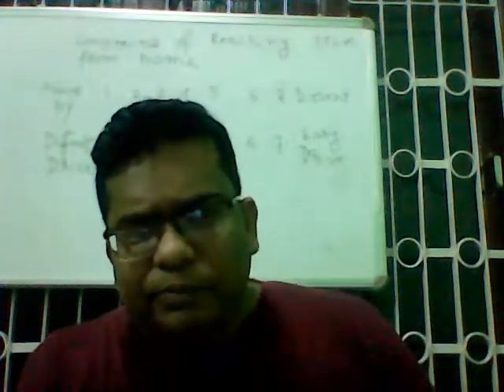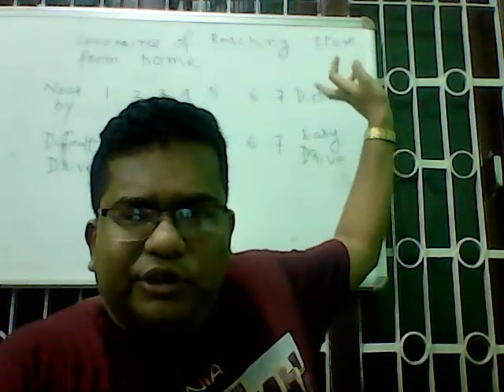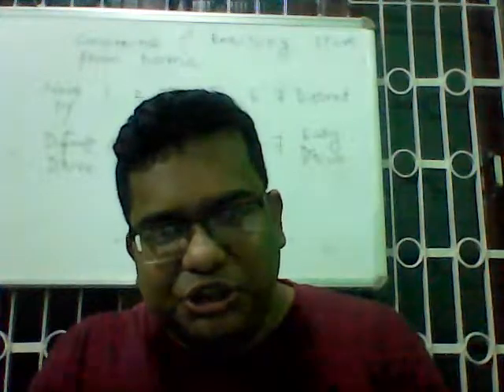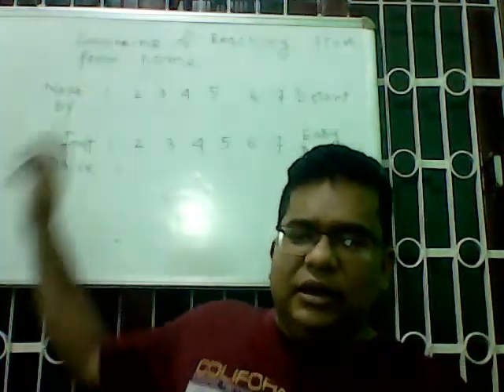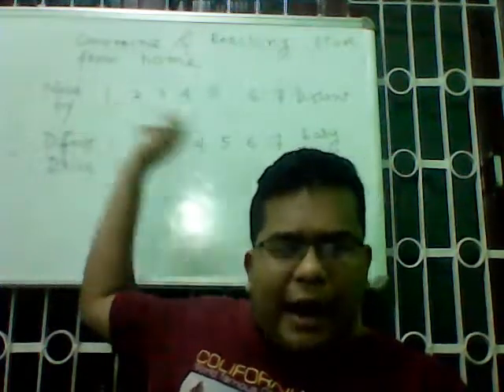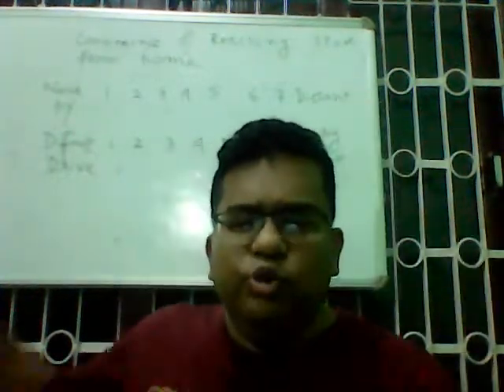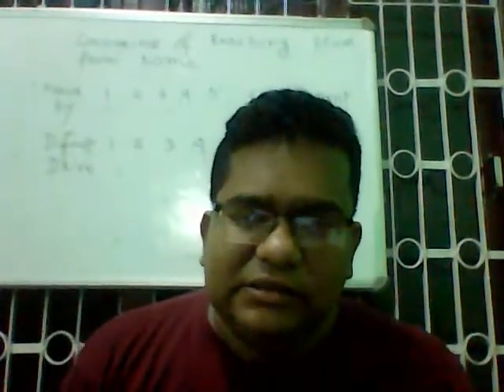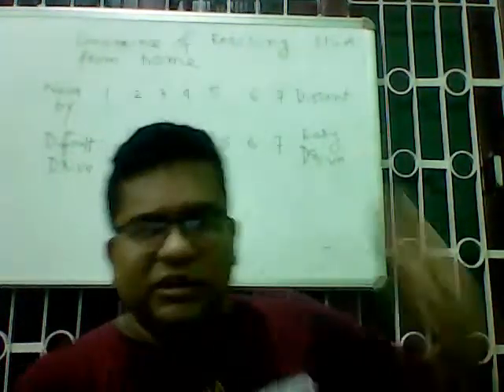2 Scaling Techniques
The video discusses the semantic differential scale and Likert scales.